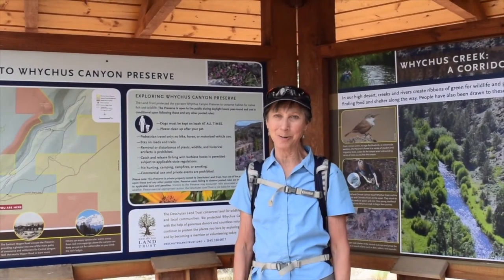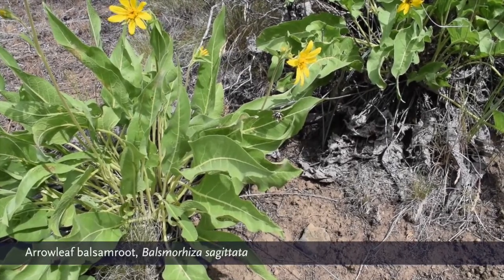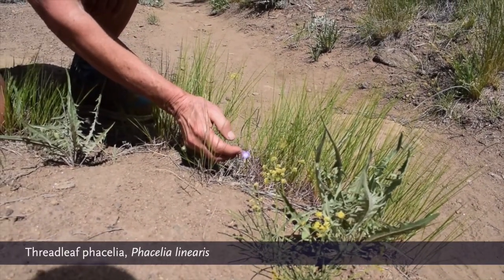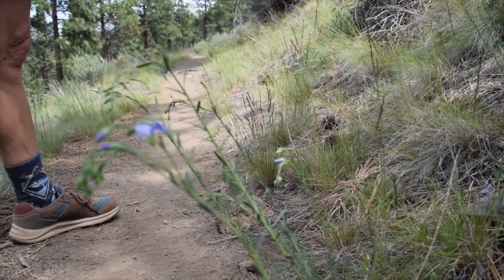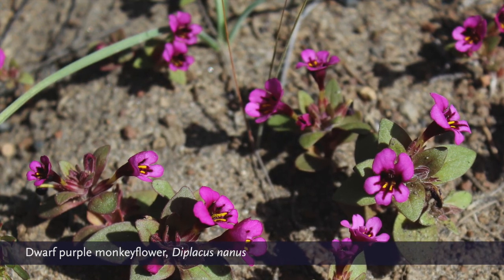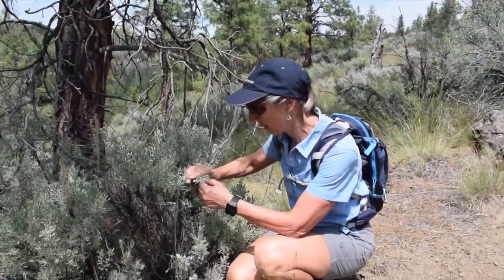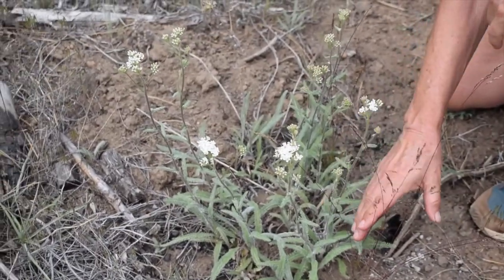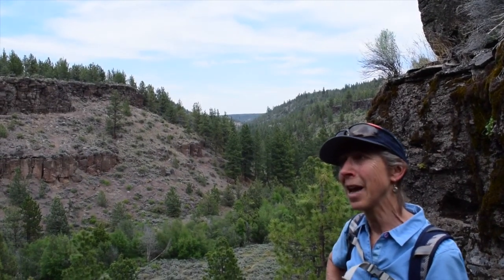Nature at Home: Wildflower Walk at Whychus Canyon Preserve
Join Deschutes Land Trust and volunteer naturalist Carol Moorehead at Whychus Canyon Preserve to walk along the trails and see what wildflowers you can find. While you're at it, learn common wildflower names, tips for identification, and fun facts!

Explore the nature of Central Oregon with us!